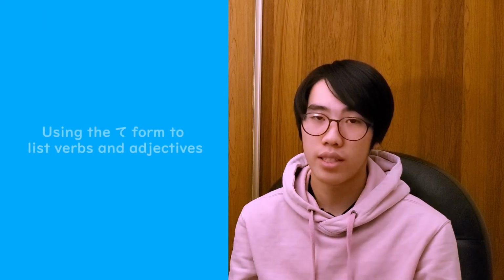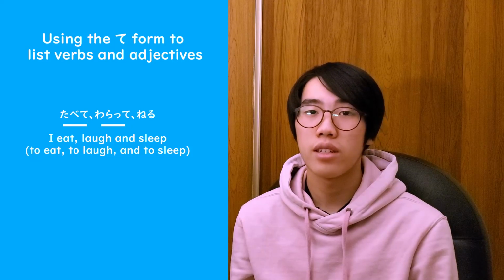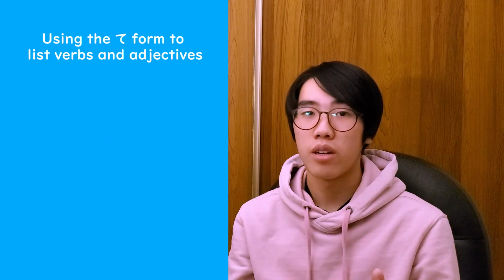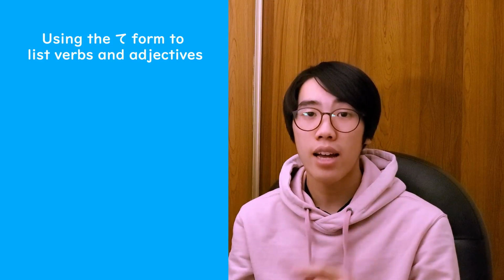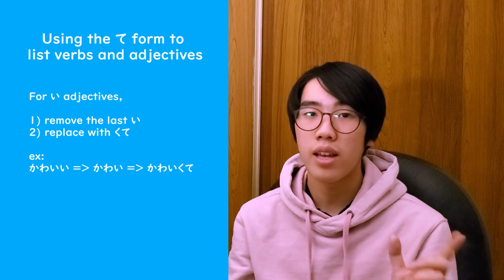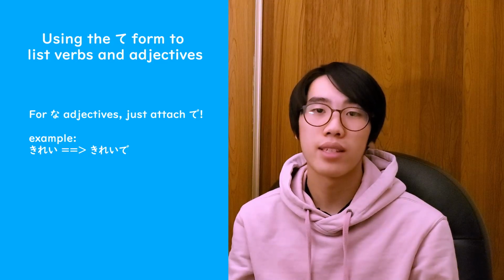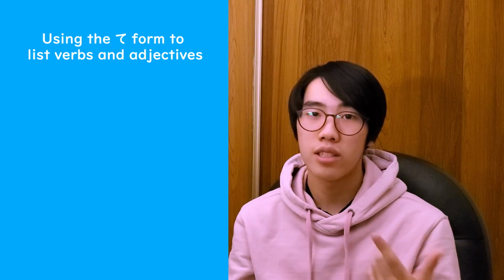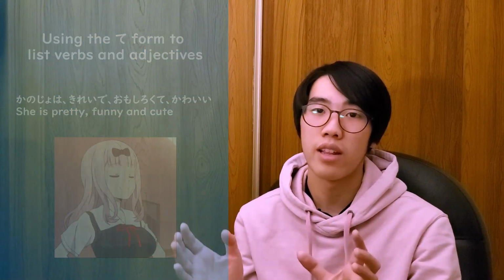Introduction to the て "te" form (JAPANESE LESSON #13)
📘 Learn how to use the て-form in Japanese — one of the most essential conjugations in the entire language! Whether you’re giving a command, linking ideas together, or describing something with multiple adjectives, mastering the て-form will unlock tons of real, natural Japanese.

🧠 What You’ll Learn:
・How to conjugate verbs into the て-form
・Using the て-form to give basic commands
・How the て-form acts like "and" to connect actions
・How to use the て-form with い- and な-adjectives
・The special rule for よい（いい）
・How to form the negative て-form of verbs and adjectives
・Tons of examples + practice questions to test yourself

👇 Timestamps
0:50 What is the て-form and why it matters
1:48 How to conjugate verbs into て-form
2:43 Giving commands with the て-form
3:25 Conjunctive use of て-form (meaning “and”)
5:08 て-form of い- and な-adjectives

🎓 Perfect for:
・JLPT N5–N3 learners
・Genki or Minna no Nihongo students
・Self-learners aiming to sound more fluent
・Anyone looking to master one of the most common Japanese forms

👤 About Me
Hey! I’m Kensei — a Japanese-Canadian teaching Japanese from Japan. My goal is to help you understand grammar deeply so you can use it naturally. I post weekly grammar lessons, cultural deep-dives, and tips to help you learn smarter.

💬 Got questions or requests? Drop a comment — I reply to everyone!